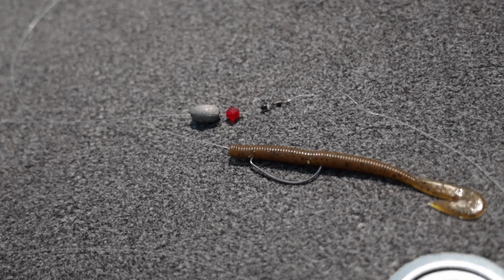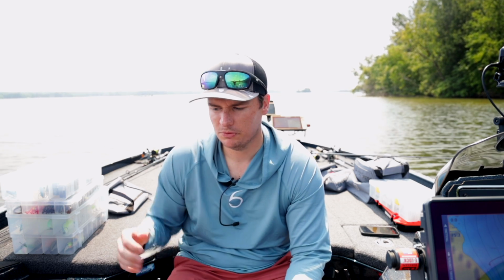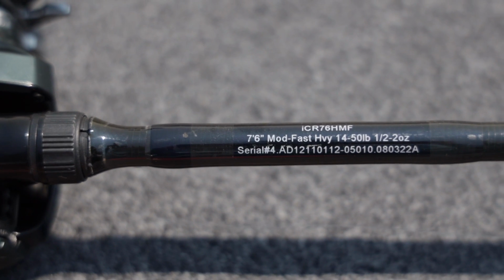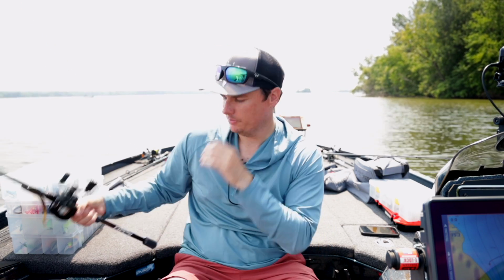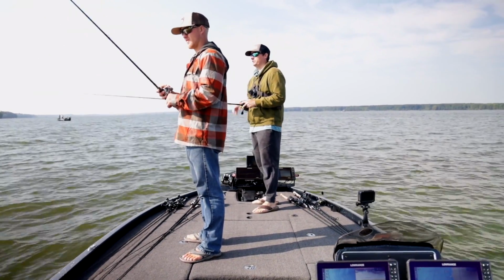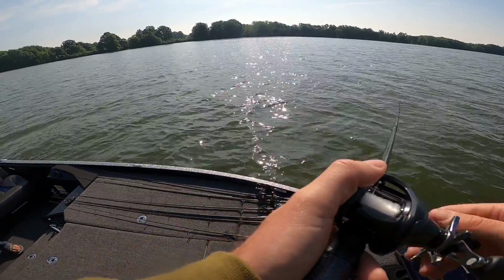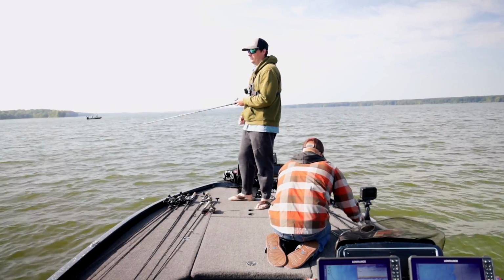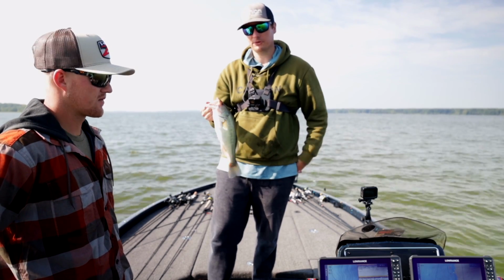Carolina Rig Fishing TRICKS To Catch MORE Bass!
Carolina rig fishing tricks to catch more bass! The carolina rig is an excellent summer time bass fishing lure but it is one I throw in spring and fall as well. Anytime you have offshore bass the carolina rig is one of the best lures to throw as it comes through many types of cover and will always get bites. You can alter your bait choices on the carolina rig to get more bites as well. Learn all the carolina rig fishing tricks I have learned over the years in today's bass fishing tips episode!